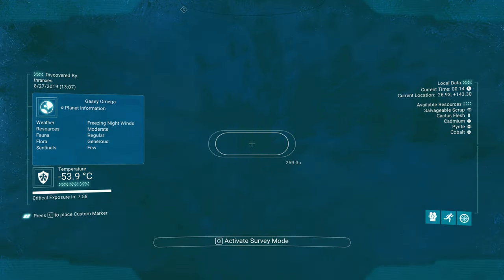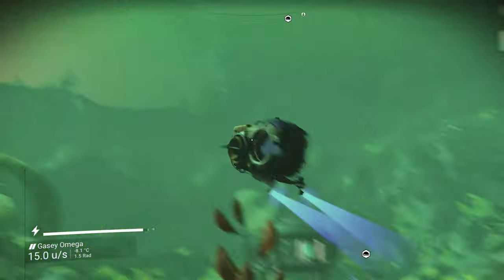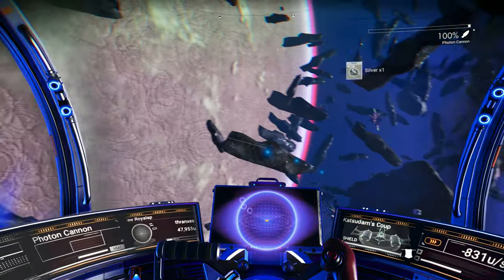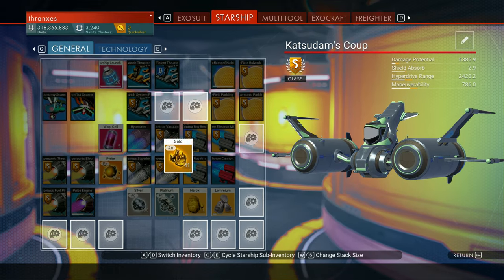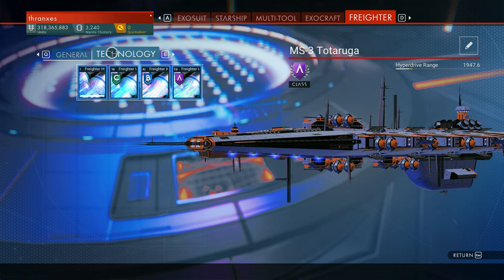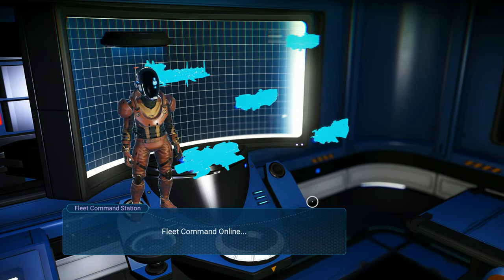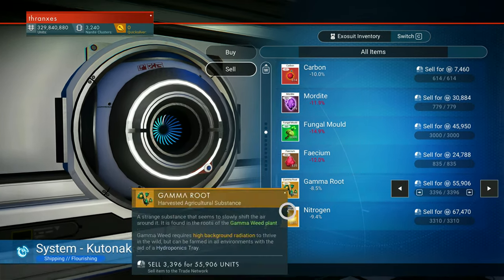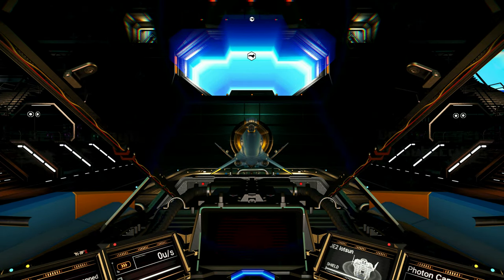No Man's Sky 194: The Full Quality Upgrade Has Finally Arrived! Let's Play Beyond 4K Gameplay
This is No Man's Sky, an indie space discovery game brought to us by Hello Games.  In this episode we're testing out all of our new equipment and software in one large video where it took us literally 6 hours to upload to YouTube..  There is no physical way to achieve any further quality of pixels and resolution in this game..  And I made sure there was less than 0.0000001% pixel information loss.  Oh, yeah also we balanced the pesky audio got an improved condenser mic and mastered it prior to blending with the original video..  In short?  No Man's Sky just got a lot more stunning and beautiful!